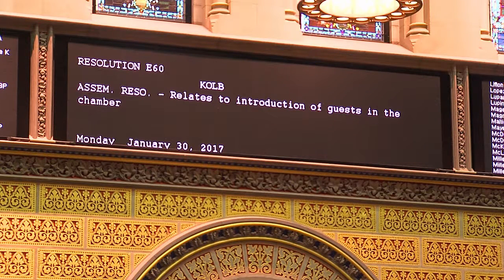Assemblyman Tom McKevitt Introduces Legislative Reforms 2017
1/30/17: As the Assembly Minority Leader Pro Tempore, Assemblyman Tom McKevitt introduces a multi-point legislative reform package before the NYS Assembly.